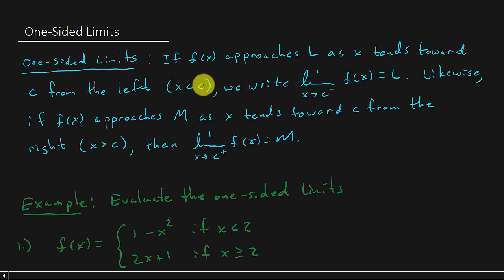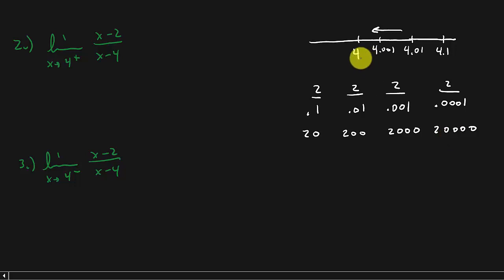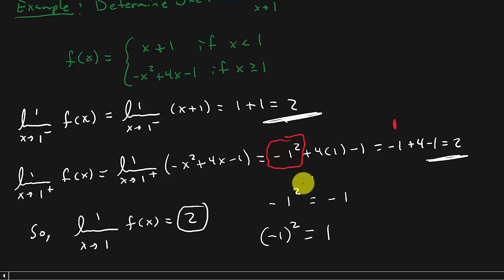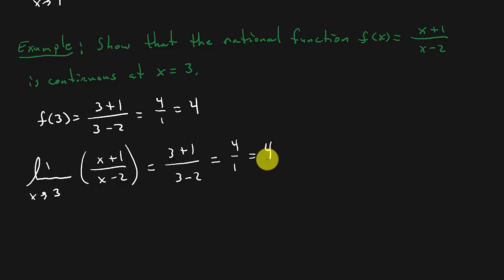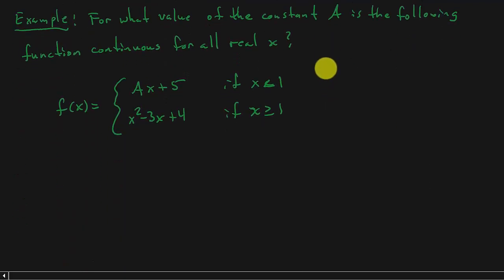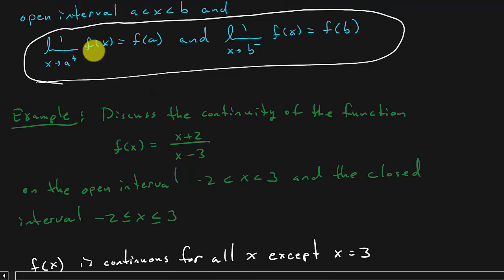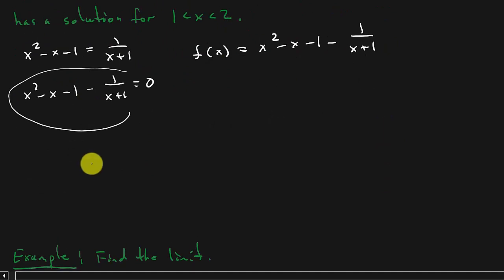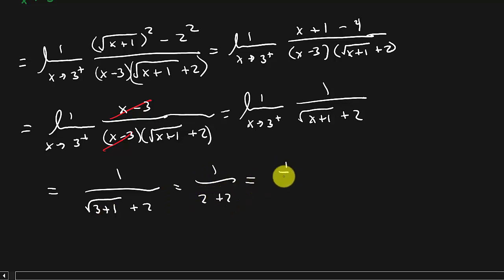Business Calculus - One-Sided Limits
This video is a lecture on on-sided limits in a business calculus class.